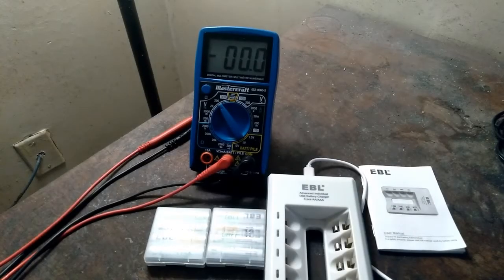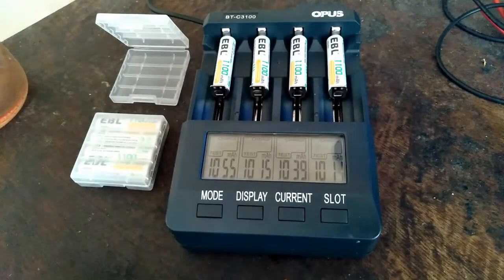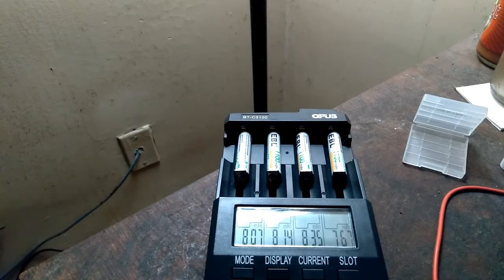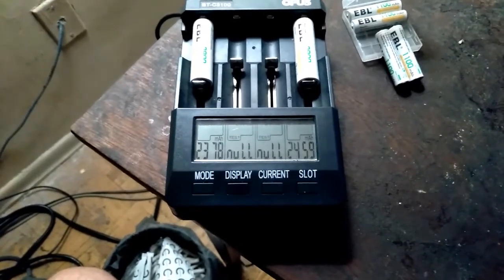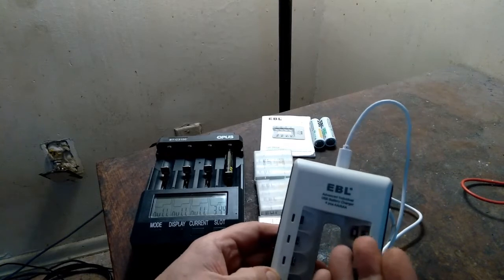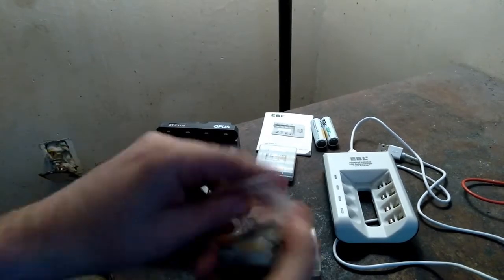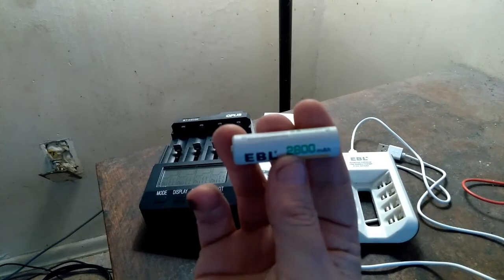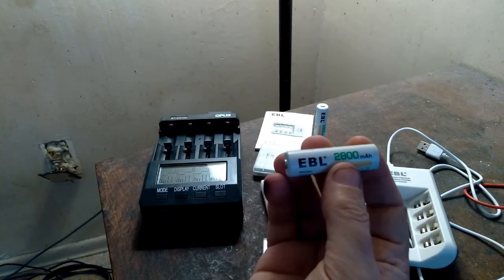EBL AAA batteries and AA batteries + EBL USB charger vs. Opus BT-C3100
At the end of the video I was able to do a few more charge/discharge cycles so that's why I say I got 100mAh more from the AA batteries. They kept going up a few mAh as the cycles increased but do to time constraints I was only able to do 5 cycles. With more they would probably go higher.